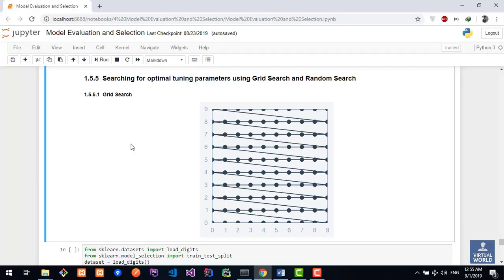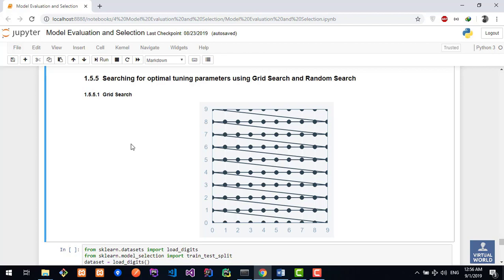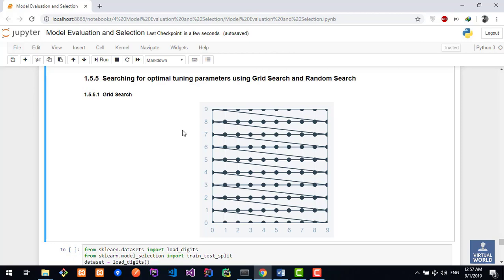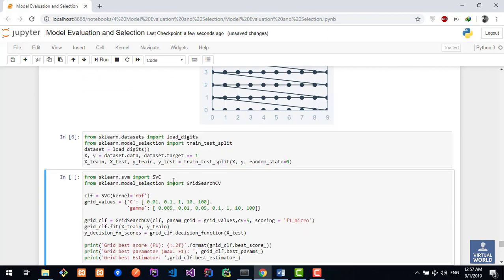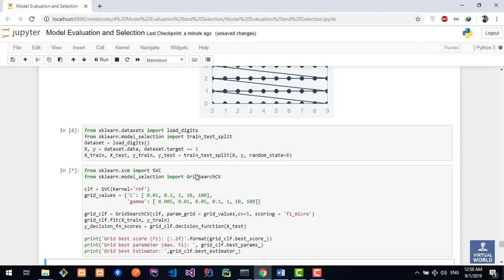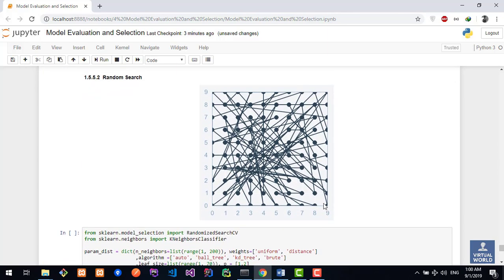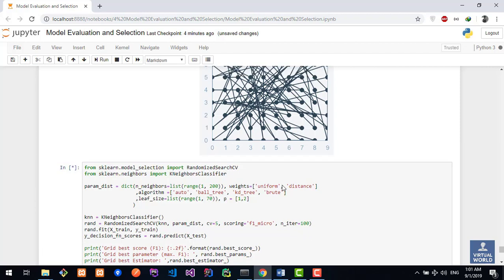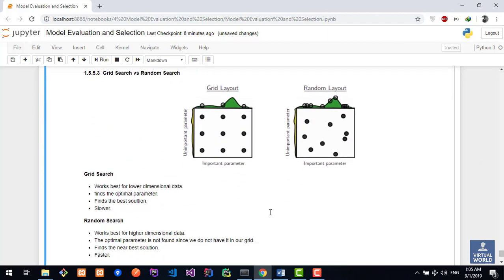29- Model Evaluation and Selection Grid Search vs Random Search